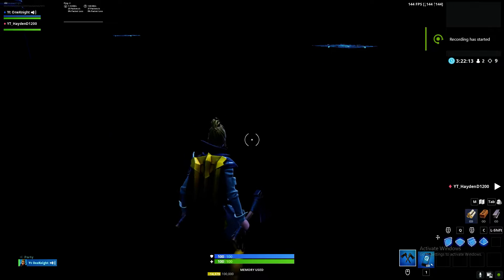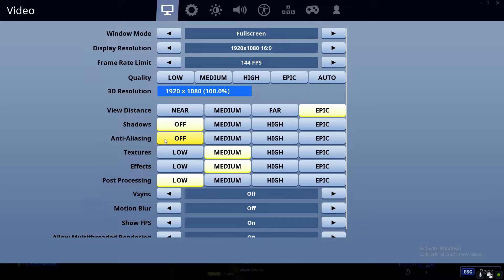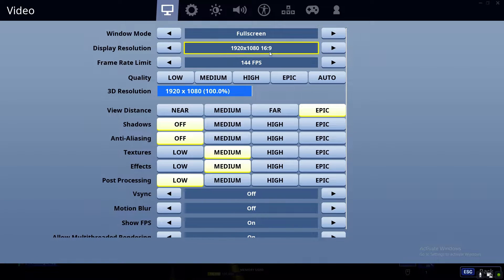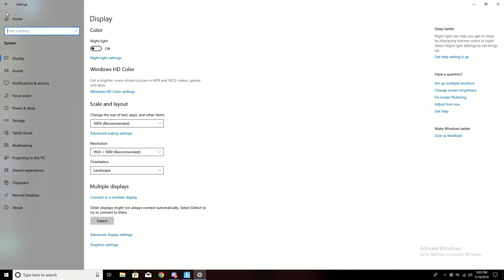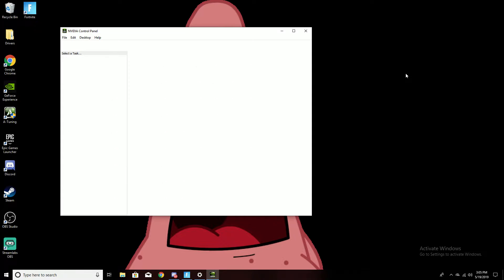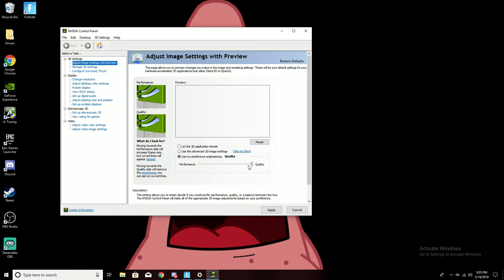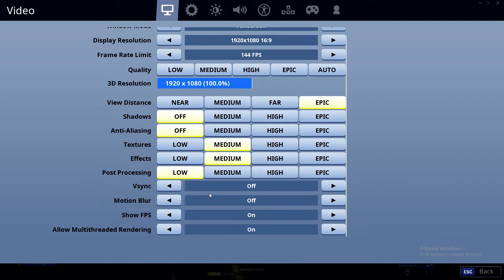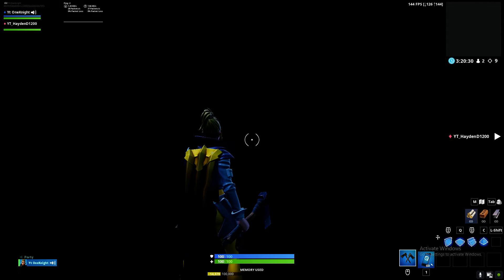how to get better FPS in fortnite!!!!!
this is how you can get better fps is fortnite if you want more videos like this in the future let me know!!!